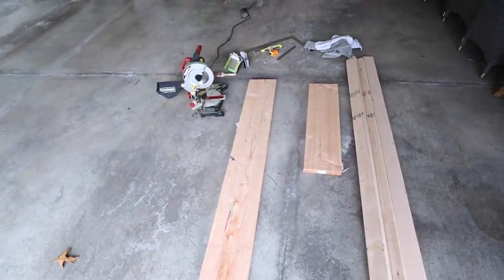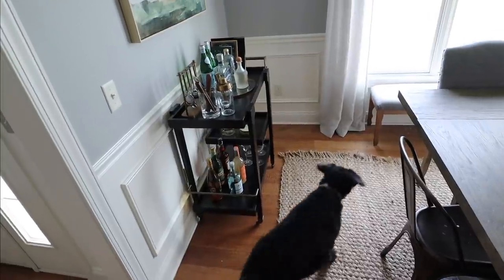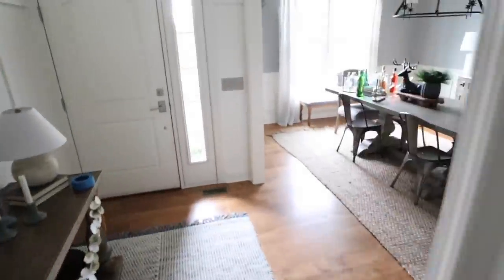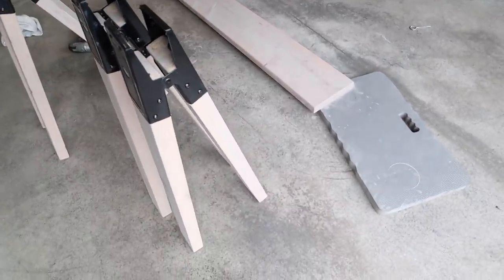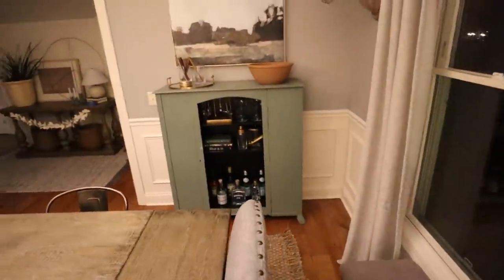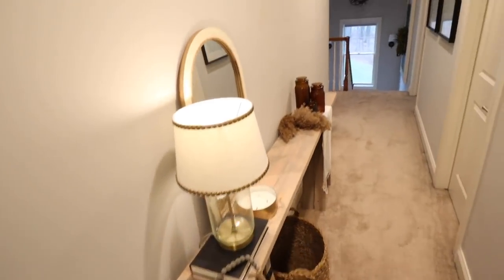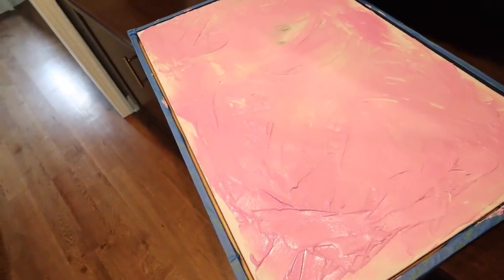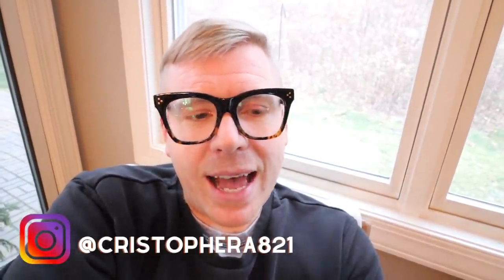Vlog: All Things Are Fixable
2021 Books
Adventures in Opting Out
Good Morning, I Love You
The Feel Good Effect
Heart Talk
Welcome to the United States of Anxiety Not Perfection
A Simplified Life